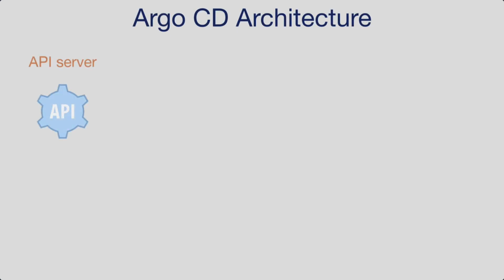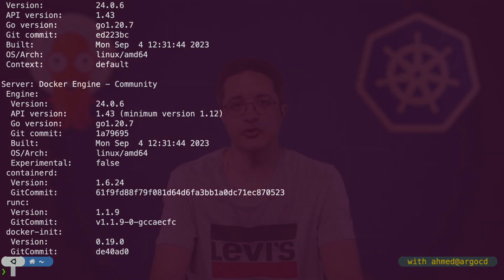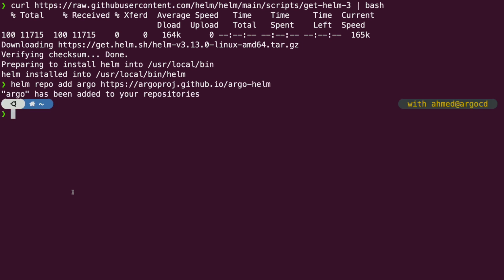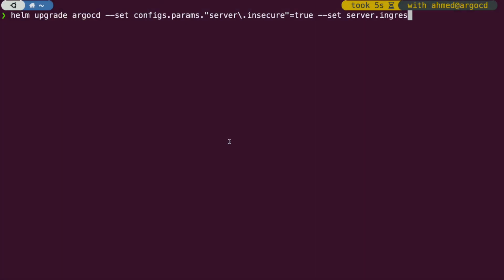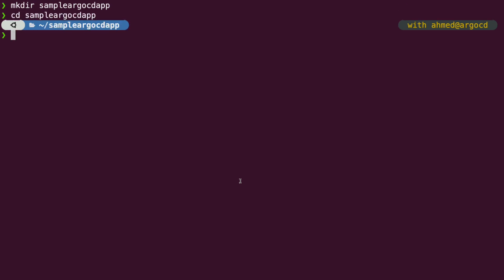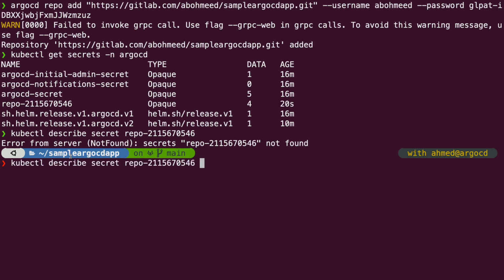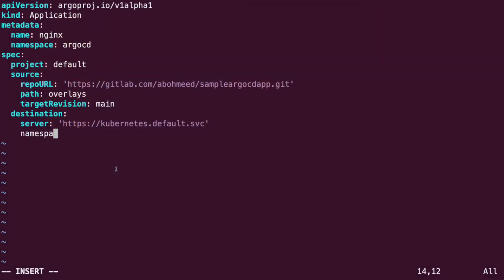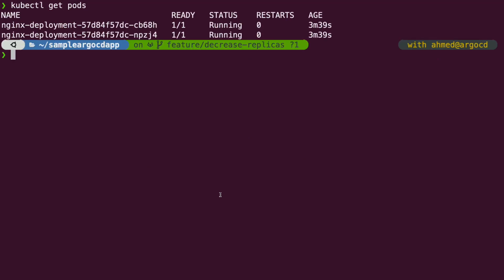Argo CD introduction with labs: The CI/CD tool that will get you promoted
What is GitOps? What is Argo CD? In this video, we introduce the technology and the tool. We also have hands-on labs to further strengthen the points.
00:00 Intro
00:39 Argo CD Architecture
02:28 Installing Kubernetes KinD cluster
06:53 Installing Helm
07:31 Installing Argo CD using Helm
12:35 Installing Argo CD CLI tool
14:09 Create a Git project on GitLab
14:52 Make a Kustomize project
16:54 Add an Argo CD repository resource
19:10 Add an Argo CD Application resource
23:53 Test Argo CD with a Git workflow
25:40 Outro